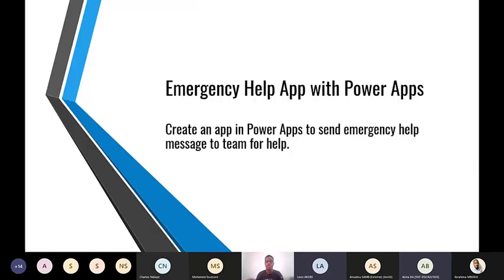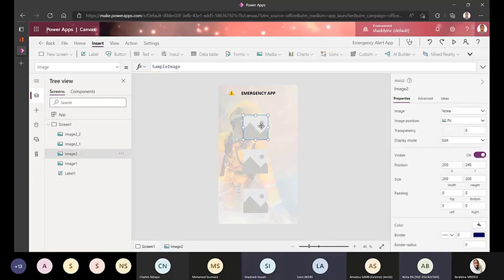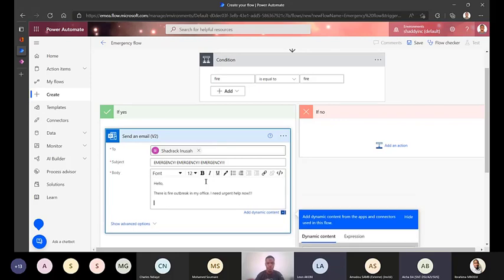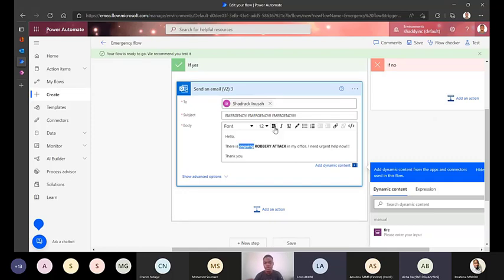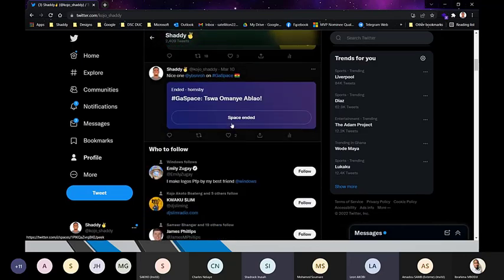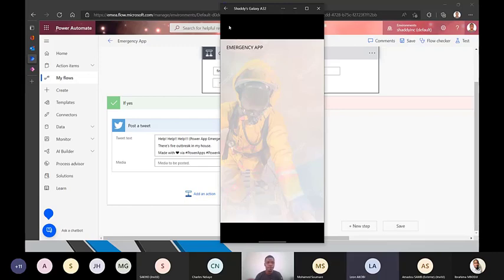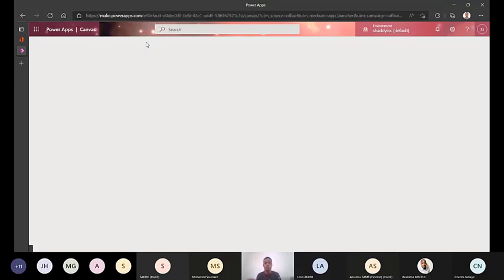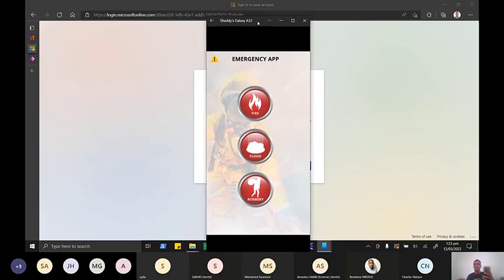Emergency Help App with Power Apps, par Shadrack Inusah, IT/Compliance at DreamOval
Session 4 du online meetup du Dakar MS 265 and Azure Group du 12 Mars 2022

La communauté Azure & Microsoft 365 réunit des utilisateurs et experts passionnés des technologies Cloud Azure et Microsoft 365.

Vous êtes professionnel ou étudiant, débutant ou expérimenté, informaticien ou non, cet événement totalement en ligne peut vous intéresser.

Les speakers partageront leurs connaissances sur un grand nombre de technologies Microsoft, notamment:

le cloud Azure, Microsoft 365, les fonctionnalités de collaboration, la sécurité, la Power Platform et plus…

Il s'agit d'un événement gratuit. Profitez-en pour apprendre, partager et réseauter :)